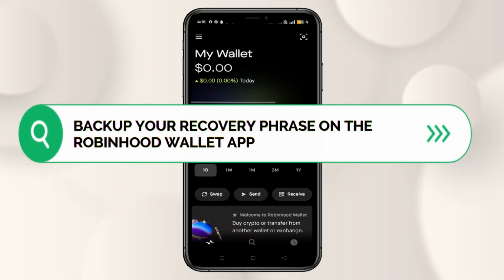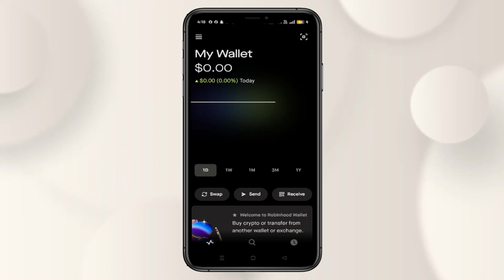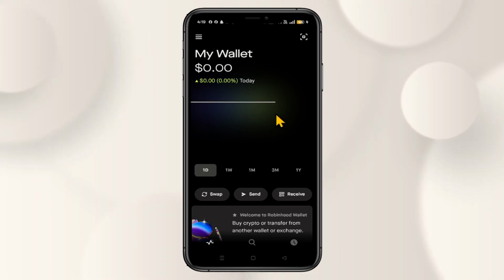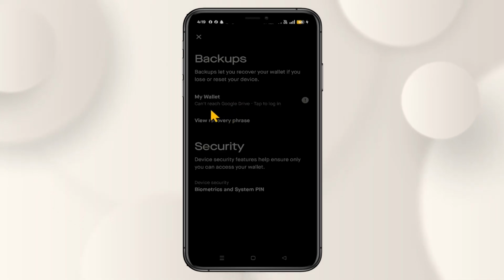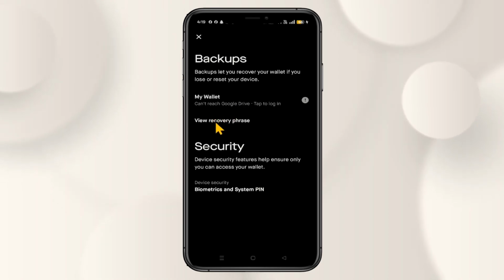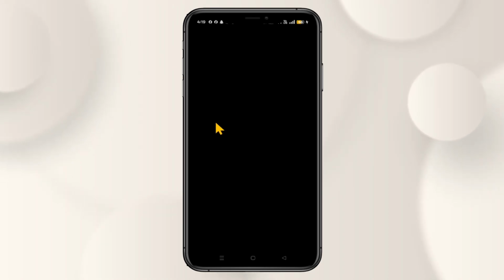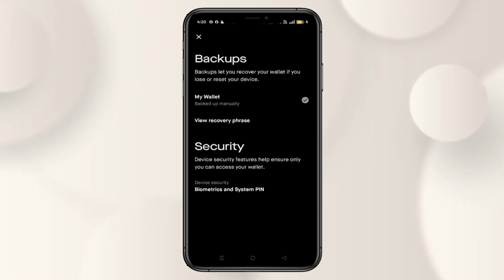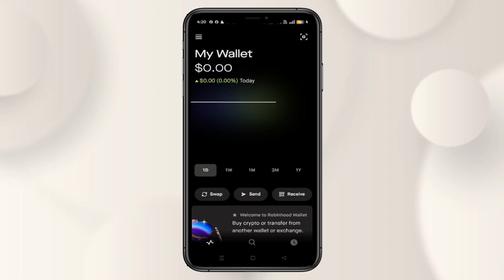How to Backup Recovery Phrase on Robinhood App 2025?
Learn how to backup your recovery phrase on the Robinhood Wallet App safely! 🔐💸 This step-by-step tutorial will show you how to secure your wallet’s recovery phrase to protect your crypto assets and prevent permanent loss. Perfect for beginners who want to ensure their Robinhood Wallet stays safe.

In this mobile-friendly guide, you’ll discover how to locate your recovery phrase, write it down securely, and store it offline for maximum safety. Keep your crypto and investments protected from loss or theft with this essential backup step.

Backup your Robinhood Wallet recovery phrase today and secure your funds! 🚀